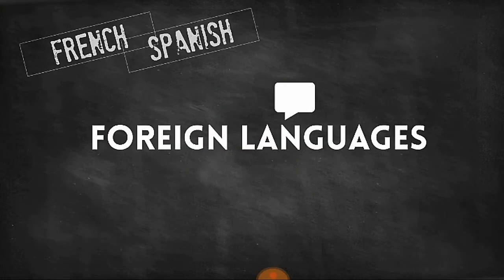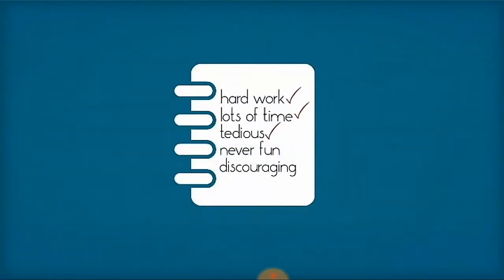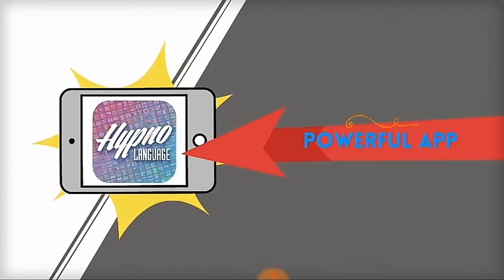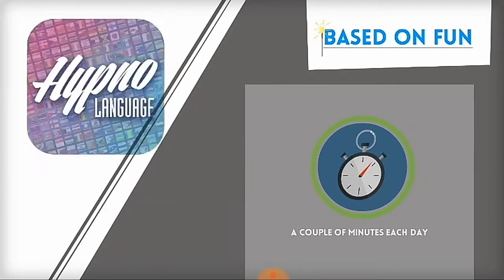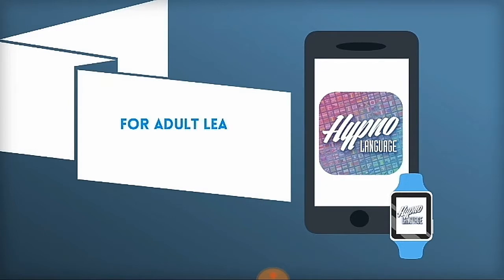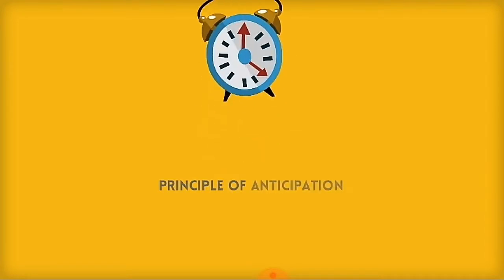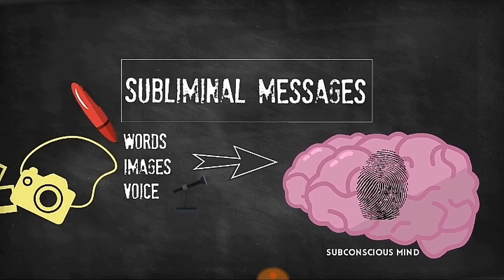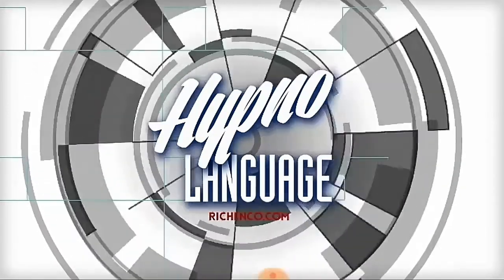EASIEST WAY TO LEARN NEW LANGUAGES